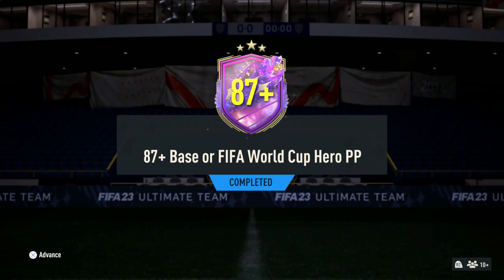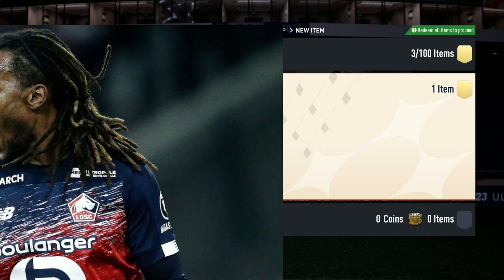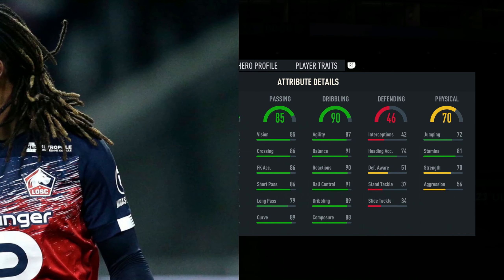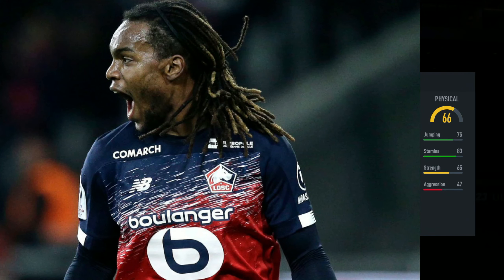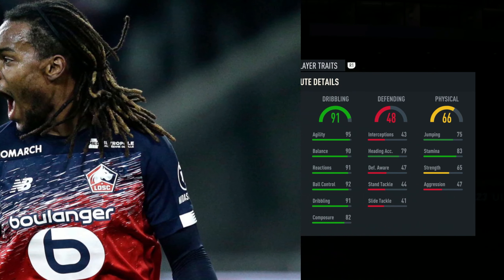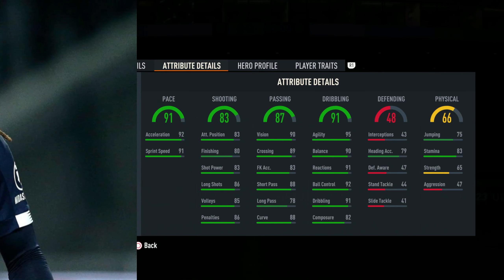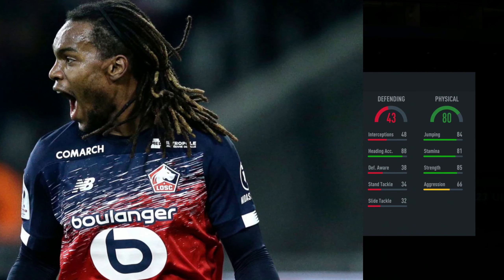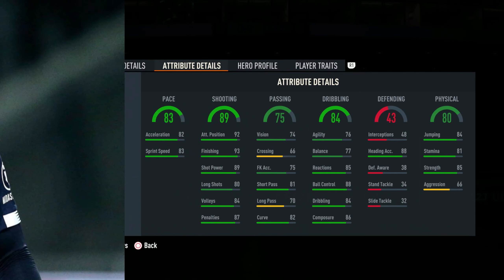FIFA 23 OPENING 87+ BASE OR WC HERO PLAYER PICK!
2 Hero pack for you boys! Hop you are enjoying these types of videos!